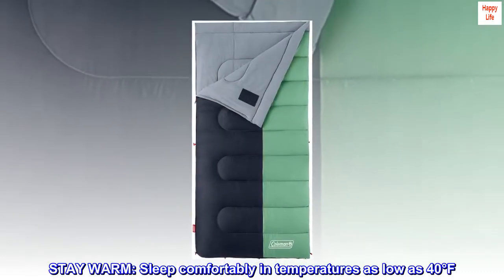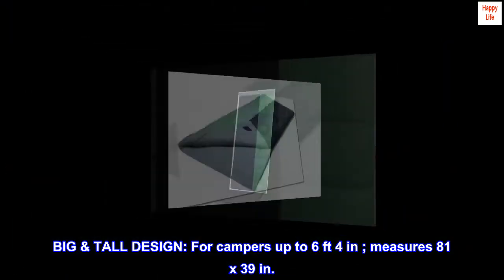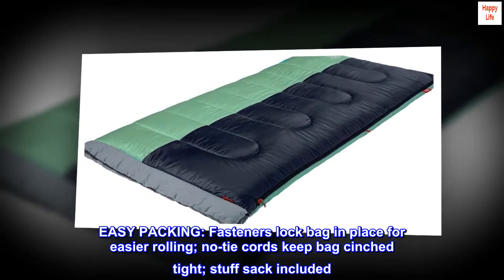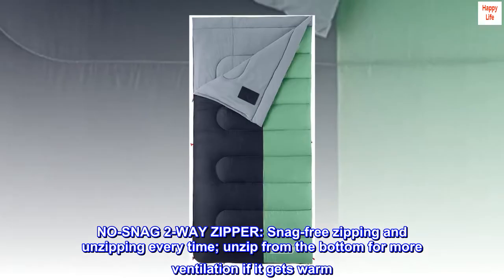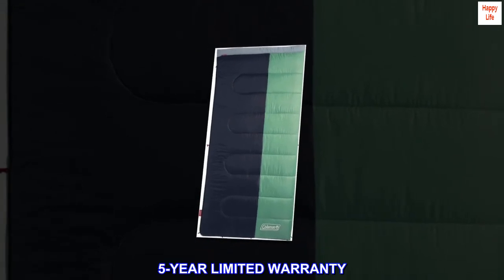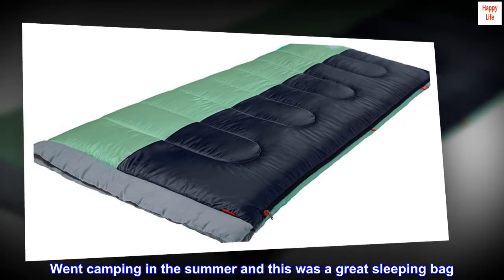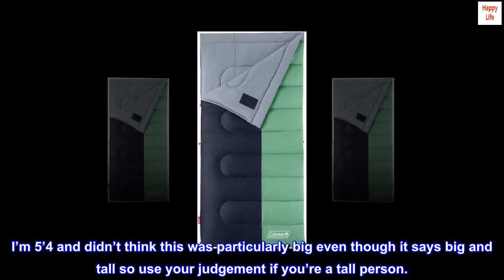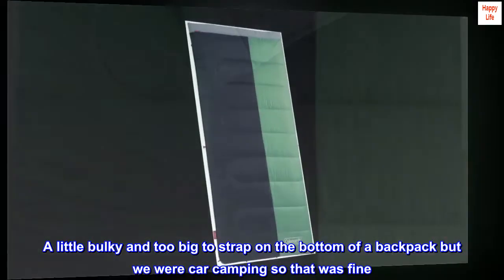Coleman Sleeping Bag | 40°F Big and Tall Sleeping Bag | Biscayne Sleeping Bag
STAY WARM: Sleep comfortably in temperatures as low as 40°F
BIG & TALL DESIGN: For campers up to 6 ft 4 in ; measures 81 x 39 in.
PREVENTS HEAT LOSS: A draft tube along the zipper keeps body heat from escaping
EASY PACKING: Fasteners lock bag in place for easier rolling; no-tie cords keep bag cinched tight; stuff sack included
NO-SNAG 2-WAY ZIPPER: Snag-free zipping and unzipping every time; unzip from the bottom for more ventilation if it gets warm
DOUBLE THE ROOM: Zip 2 bags together for extra room
EASY CLEANING: Machine washable
5-YEAR LIMITED WARRANTY

Great sleeping bag
Went camping in the summer and this was a great sleeping bag. Not for freezing cold weather but regular summertime camping it’s perfect. I’m 5’4 and didn’t think this was particularly big even though it says big and tall so use your judgement if you’re a tall person.
Material is soft and warm inside and can fully unzip. A little bulky and too big to strap on the bottom of a backpack but we were car camping so that was fine. Would recommend!